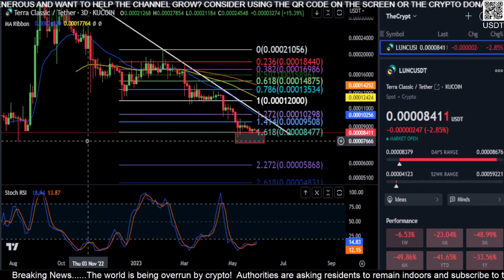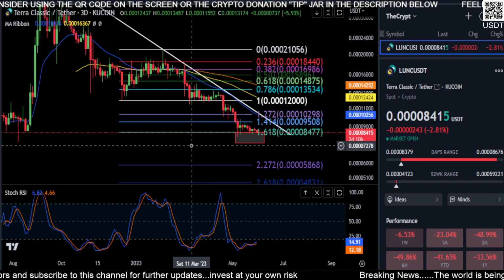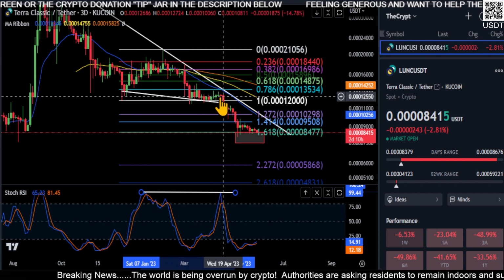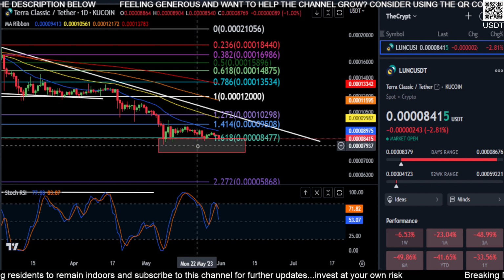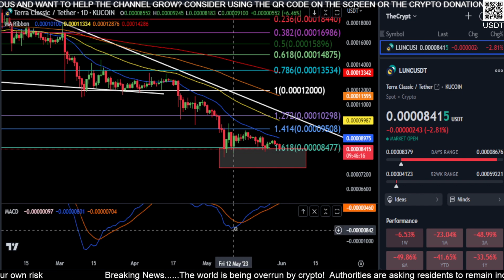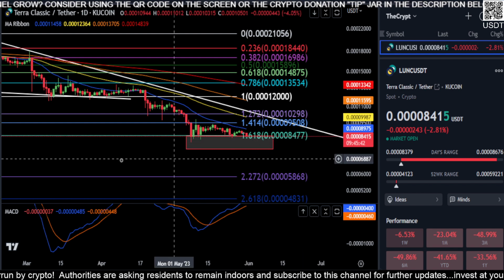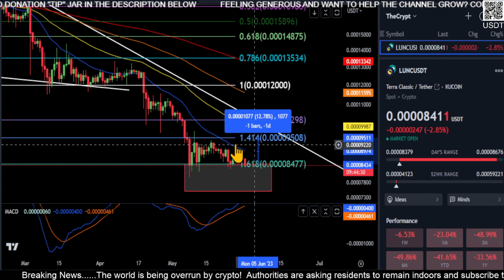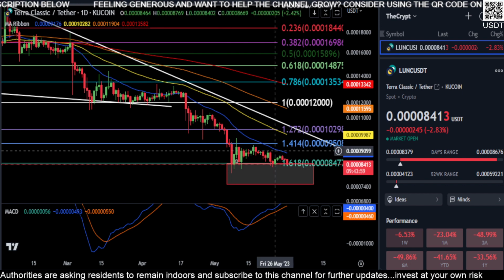LUNC to the MOON!!? BULLISH divergence HOPIUM! Price Prediction-Daily Analysis 2023 Crypto